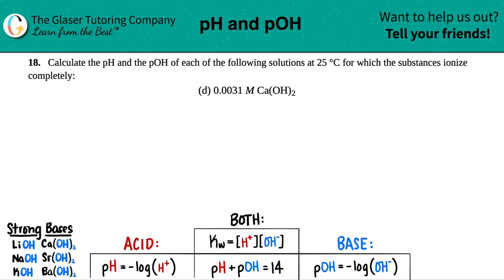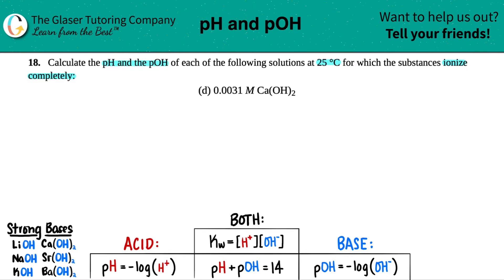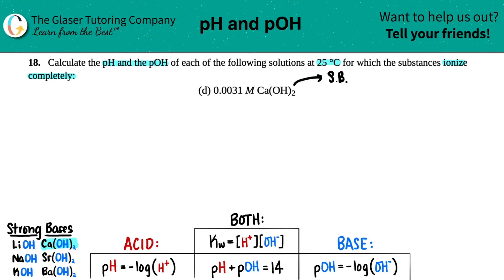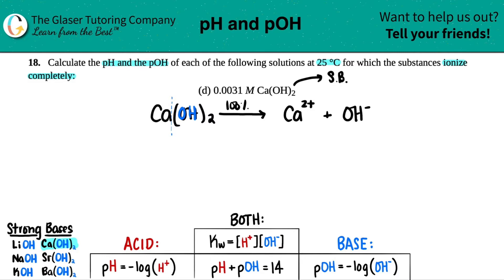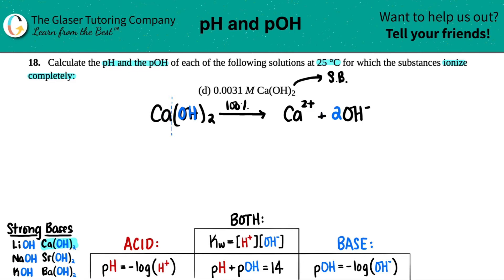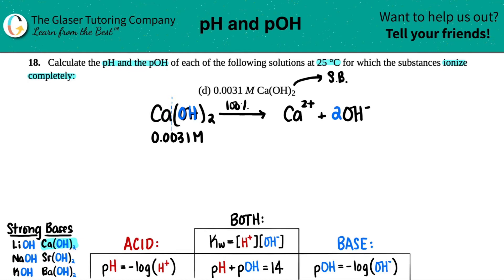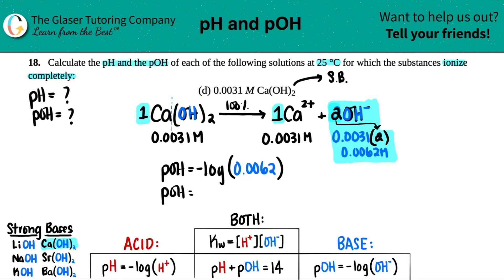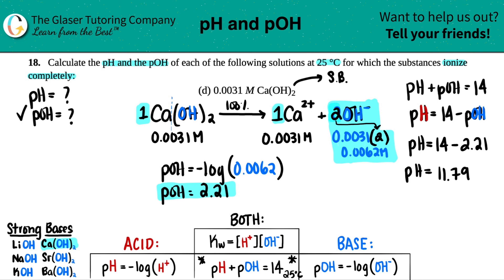14.18d | Calculate the pH and the pOH of 0.0031 M Ca(OH)2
Calculate the pH and the pOH of each of the following solutions at 25 °C for which the substances ionize completely:
0.0031 M Ca(OH)2